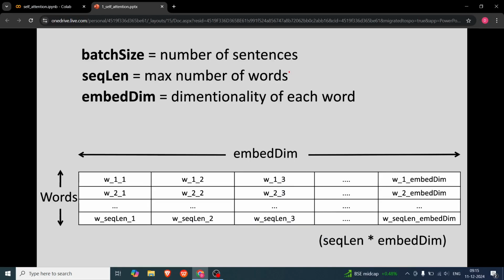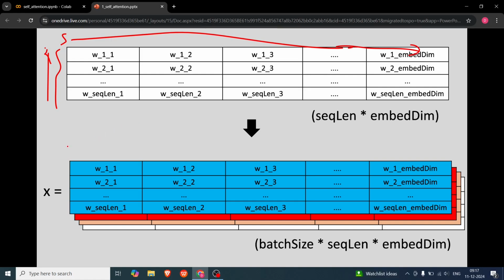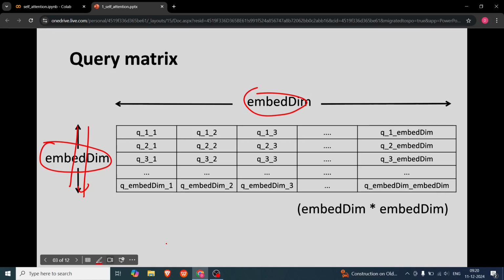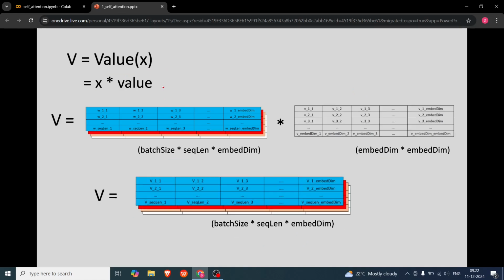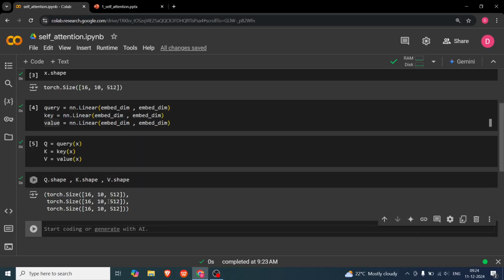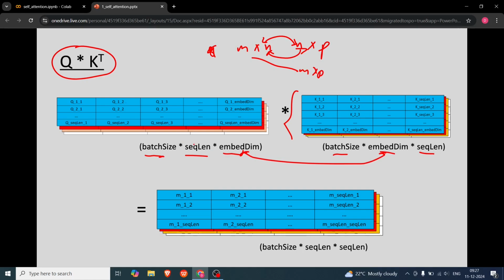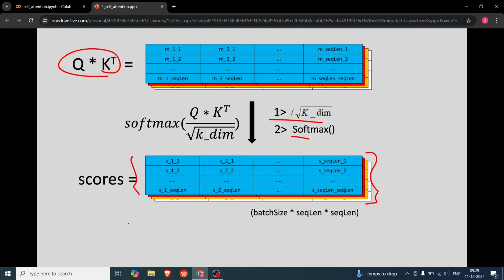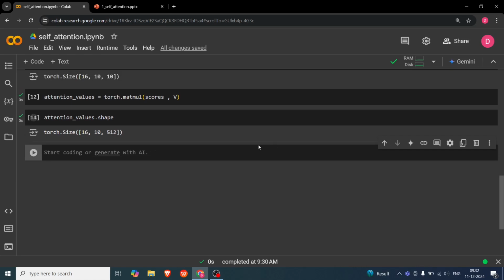Self-Attention Mechanism in PyTorch from scratch & Visualizations | Attention Mechanism in Python.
In this video, we are going to code self attention in PyTorch. We will visualize each and every step of the process.

In this video, we are going to code self attention from scratch in Python. We will write the code for declaring the key, query and value weights and also visualize the multiplication of the input with the query, key and value matrices. We will also see how the attention scores are calculated in PyTorch and then finally we will see how the final attention values are calculated.

All the steps are visualized using ppt presentations.